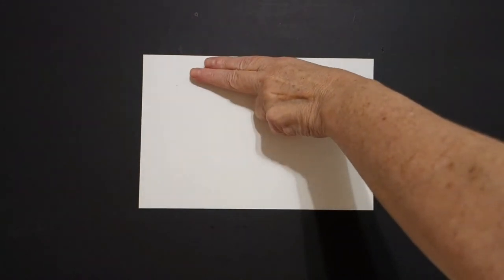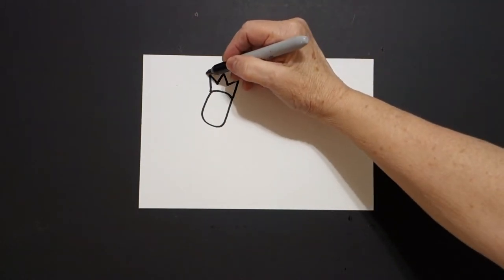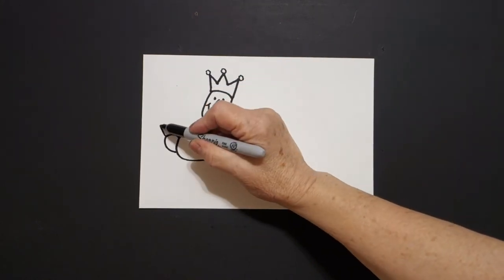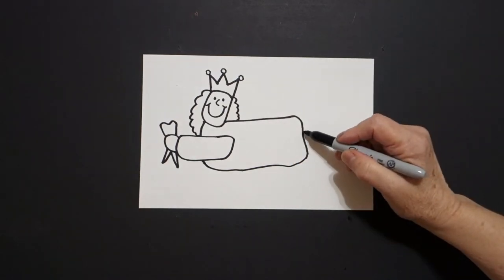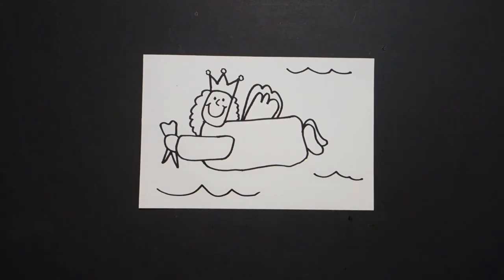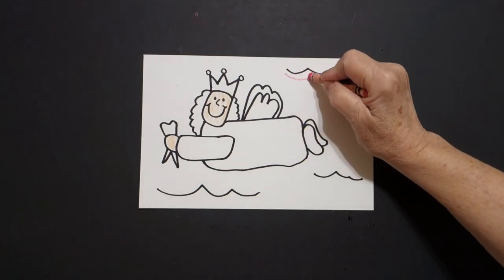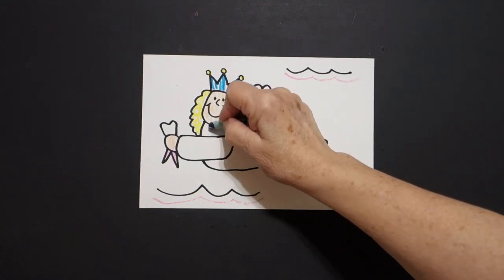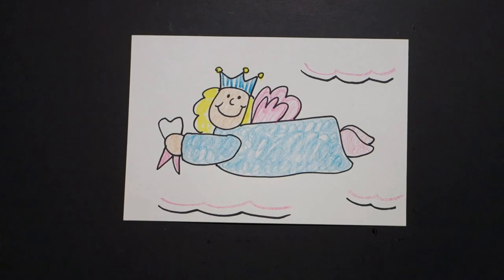Let's Draw the Tooth Fairy!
Easy to follow directions, using right brain drawing techniques, showing how to draw the Tooth Fairy!